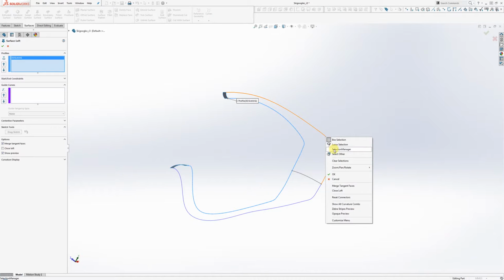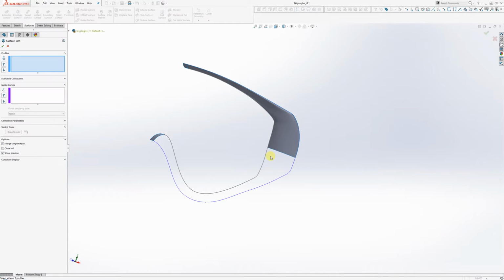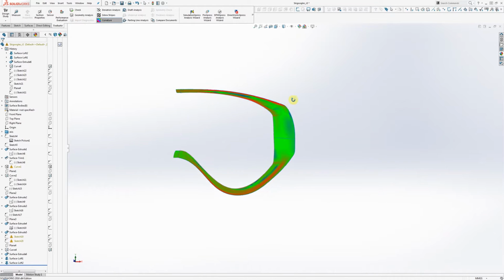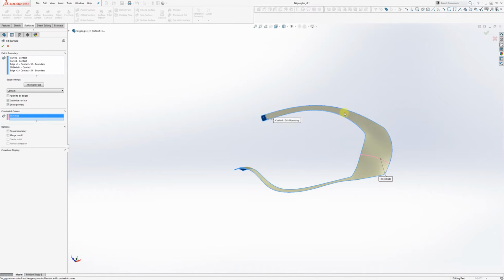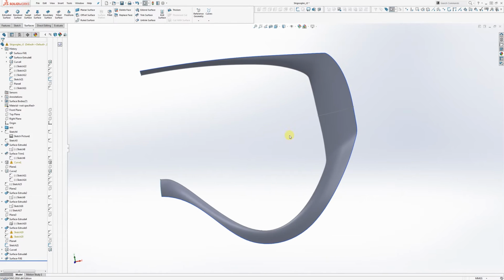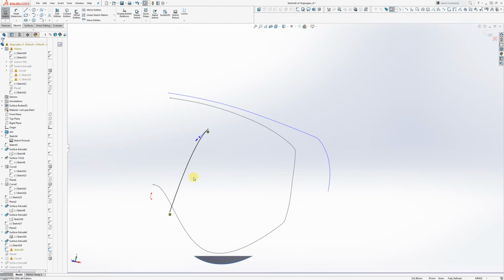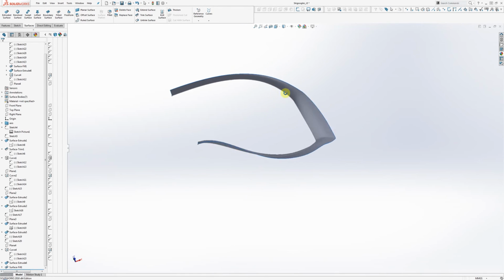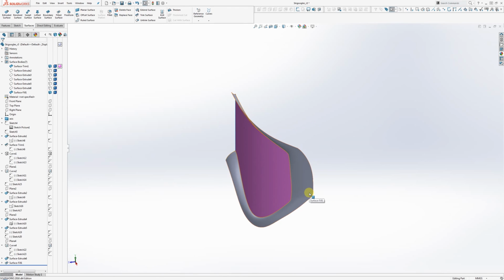Goggles Main Surface